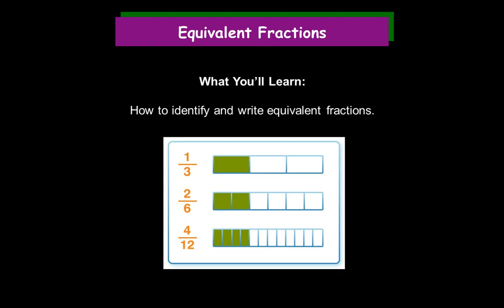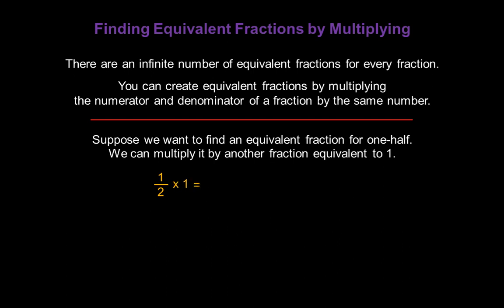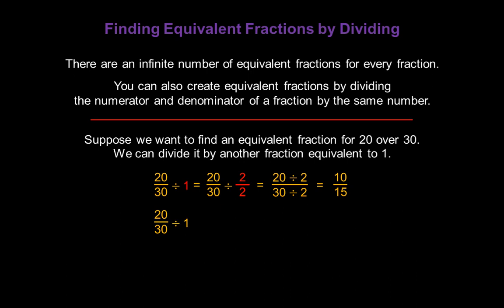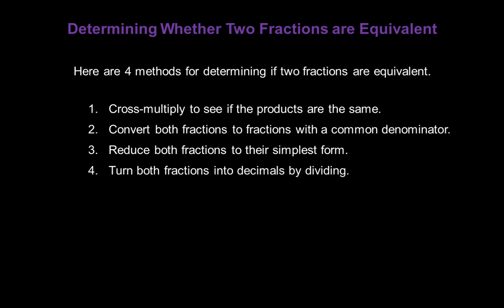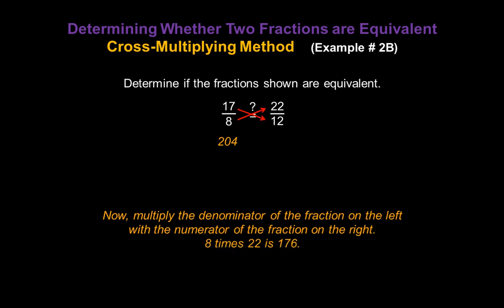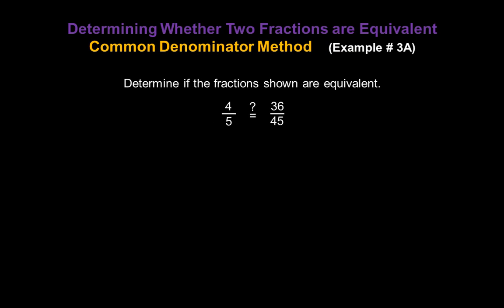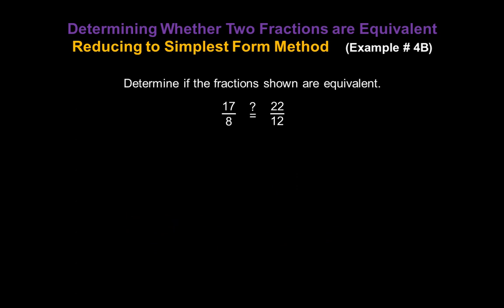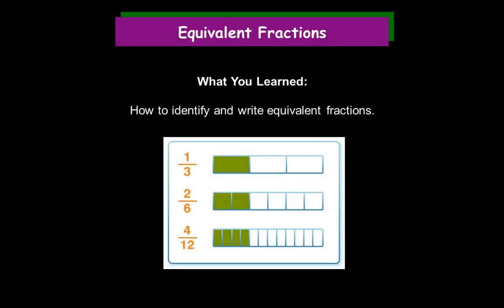Equivalent Fractions - Konst Math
This video explains how to create equivalent fractions. It also describes four different methods for determining if two fractions are equivalent; cross-multiplying, finding common denominators, reducing the fractions to simplest form, and converting the fractions to their decimal equivalents.